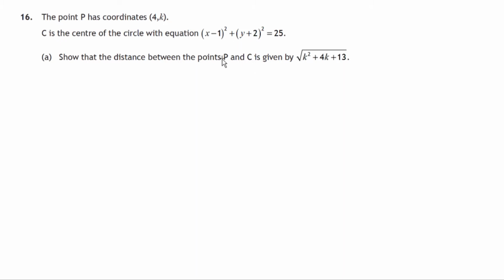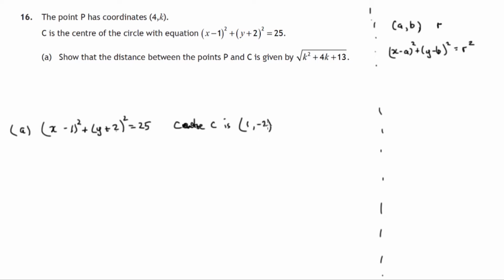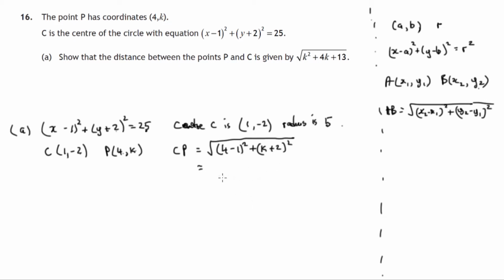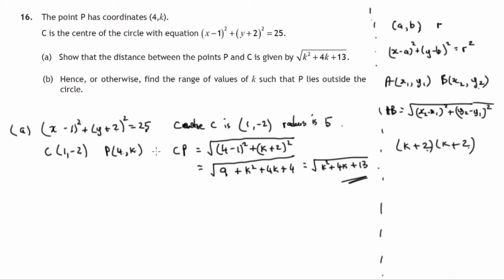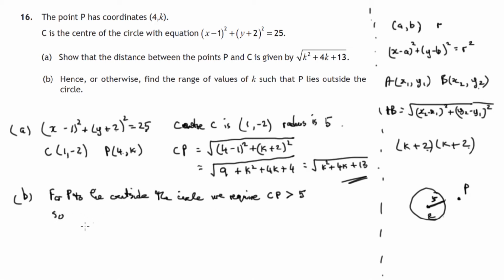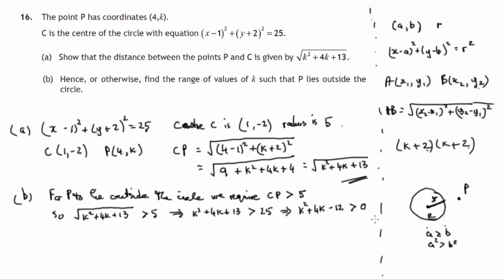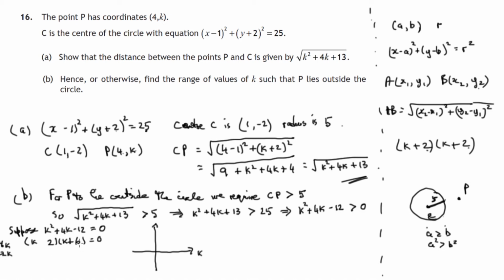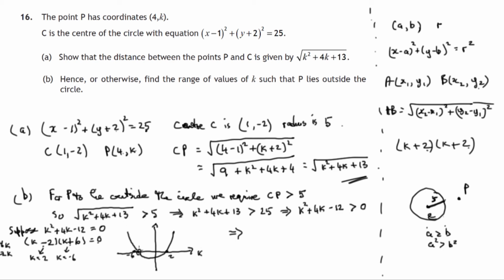Q16 Paper1 SQA 2019 Higher Mathematics Exam.